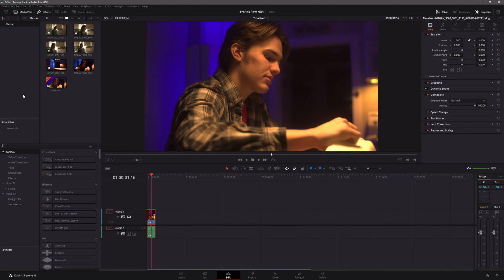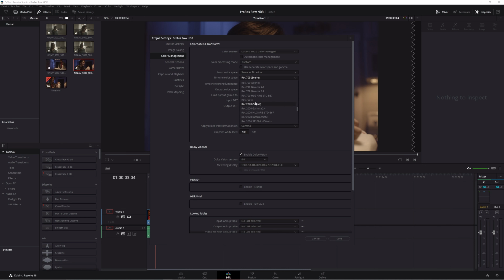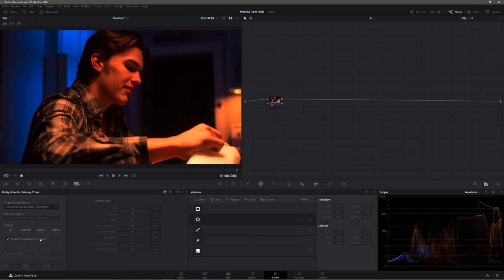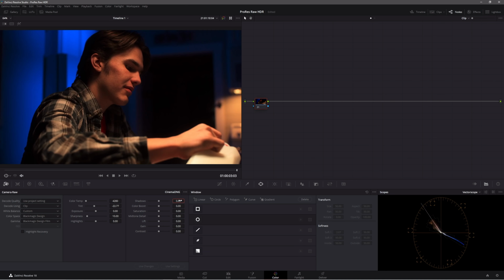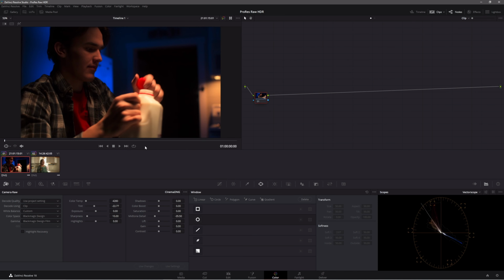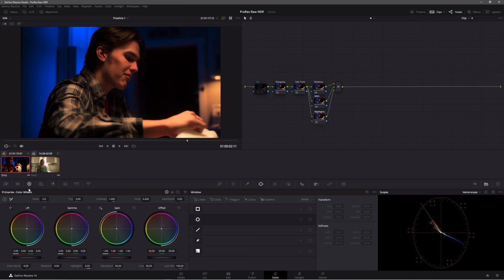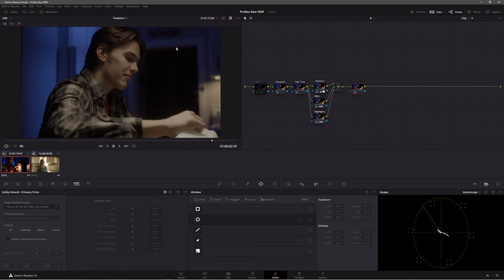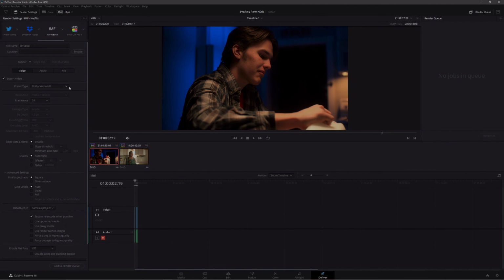DaVinci Resolve 18 | ProRes Raw HDR Color Managed Workflow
In this video,  I provide a comprehensive beginner guide to color grading ProRes Raw footage (converted to CinemaDNG using the Raw Converter) for HDR delivery in DaVinci Resolve 18. We are going to cover essential aspects, including the required external hardware like DeckLink Cards, diving into DaVinci Resolve's Color Management Settings, and offering valuable tips for using the Camera Raw tab and Node Tree structure. Additionally, we explore best practices for exporting HDR 10+ and Dolby Vision deliverables.

CHAPTERS
Intro 00:00
Introducing ColoristHQ 01:00
Required Hardware 02:39
Decklink / BMD Studio Resolve Setup 04:41
Project Settings | Camera Raw Setup 05:21
HDR Resolve Color Management Settings 06:13
Camera Raw Tab Settings 08:42
Raw Recording Philosophy 10:34
Pro Tip | Midtone Detail Adjustments 11:16
A Note on Lift, Gain, & Contrast (Camera Raw) 13:08
Initial Node Tree Setup 13:36
ProTip | Enabling Node HDR Mode 15:24
HDR 10+ & Dolby Vision Export Settings 17:27
Conclusion 19:27

Decklink Card
EGPU Enclosure

Photo & Video Gear I recommend:

My Favorite Hybrid Camera | Nikon Z9
Favorite 35mm EF Lens | Sigma Art 35
Favorite 50mm EF Lens | Sigma Art 50
Favorite 85mm EF Lens | Sigma Art 85
Favorite Vlogging EF Lens | Canon 16-35 III L Series
Favorite Budget Hybrid Camera | Canon EOS R
Favorite Zoom RF Lens | RF 28-70 F2 L
Favorite 50mm FR Lens | RF 50MM L
Favorite 85mm RF Lens | RF 85mm L
Favorite Vlogging RF Lens | RF 16mm
Favorite Drone | Mavic 3
Favorite Gimbal | DJI RS3 Pro
Favorite Follow Focus | Tilt Nucleus M
The Best Bi-Colored LED Panel On The Market | Zolar Toliman 30S
Favorite COB Light | Aputure 120D II